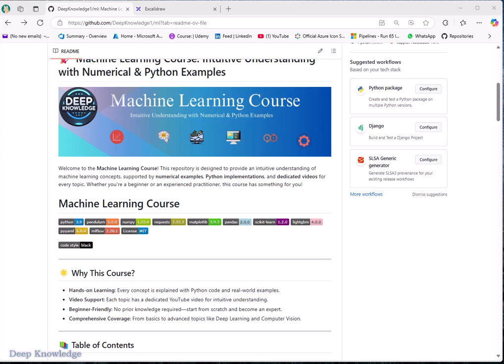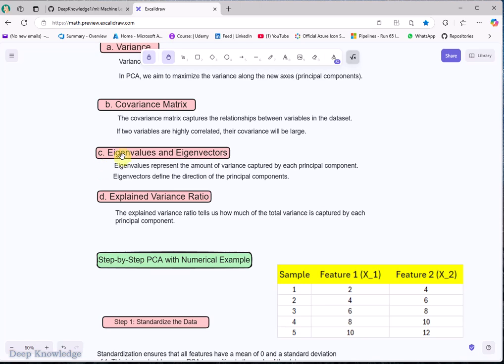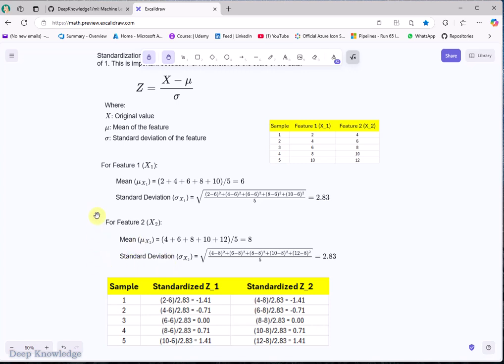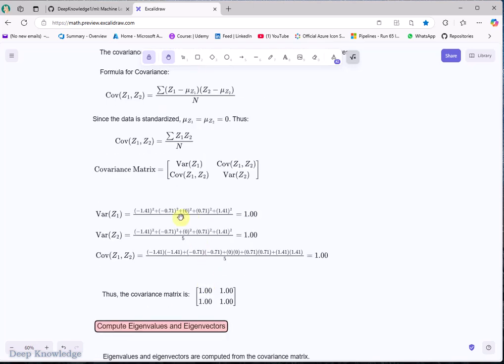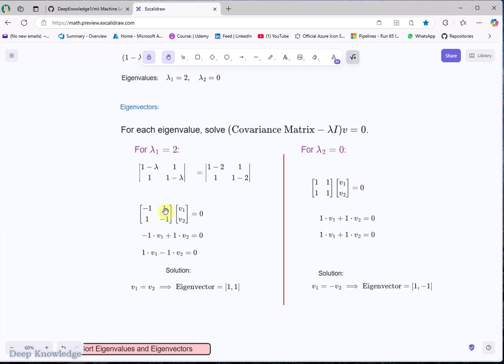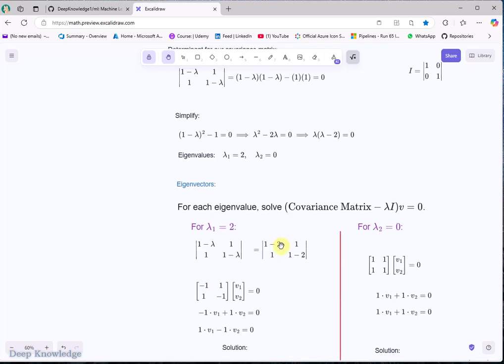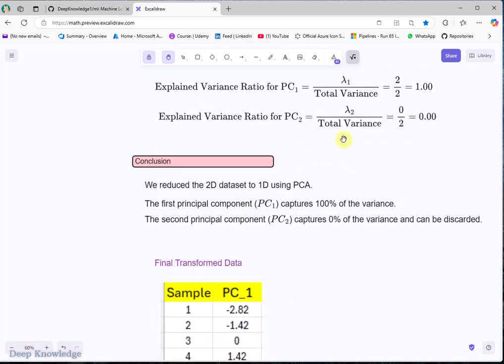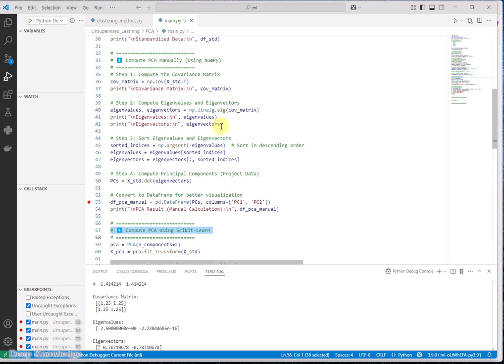PCA Explained Step by Step Numerical Example for Beginners & Pros 🧮📊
"Welcome to this step-by-step tutorial on Principal Component Analysis (PCA)! Whether you’re a beginner just starting out in data science or a professional looking to deepen your understanding, this video is for you.

In this tutorial, we’ll walk through a numerical example of PCA from scratch, breaking down each step in a clear and easy-to-follow way. You'll learn:
- What PCA is and why it’s so powerful for dimensionality reduction.
- How to calculate covariance matrices and eigenvectors step by step.
- How to transform your data into principal components.
- Practical insights into interpreting the results.

By the end of this video, you'll have a solid understanding of PCA and be able to apply it to your own datasets. We’ll also touch on how PCA can improve machine learning models and simplify data visualization.

- Perfect for beginners with no prior knowledge of PCA.
- Detailed numerical examples to build intuition without heavy math jargon.
- Tips for professionals to optimize PCA in real-world projects.
- Bonus Python code walkthrough for practical implementation.

📚 Resources Mentioned in the Video:
- [Link to Dataset Used]
- [Link to Python Code (Google Colab/Repository)]
- [Recommended Books/Papers on PCA]